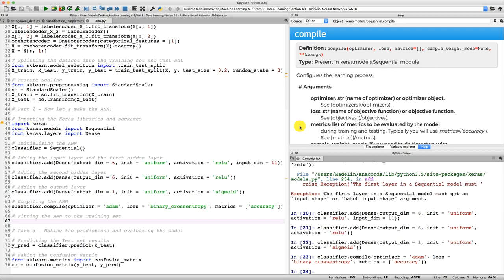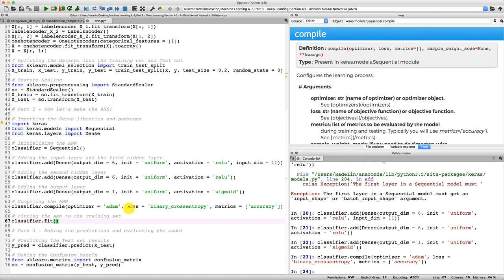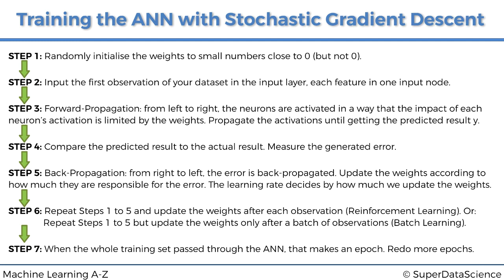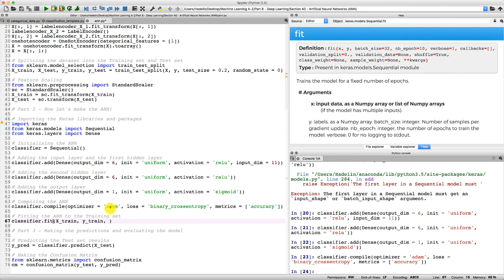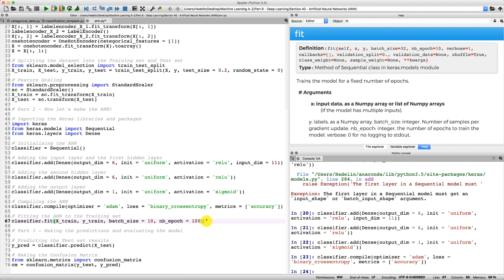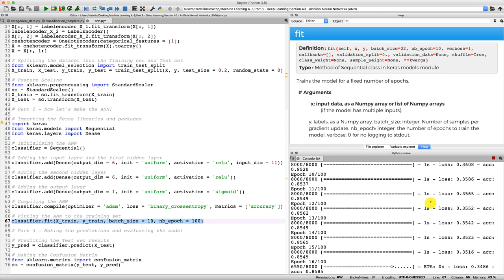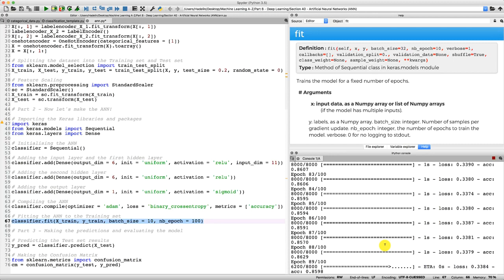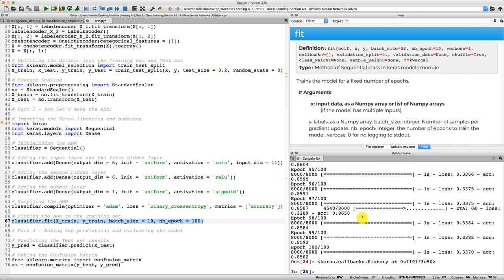1151632 022 Building an ANN Step 9